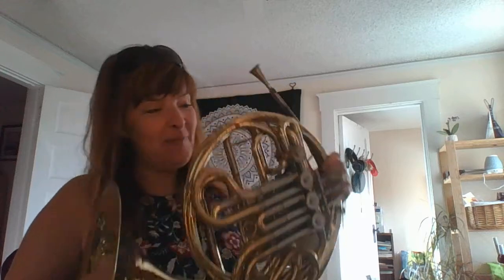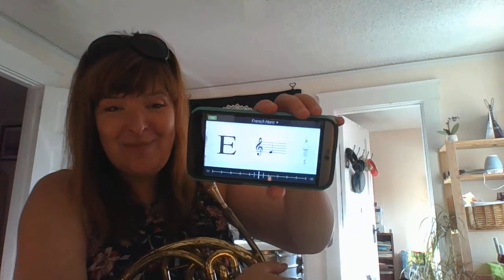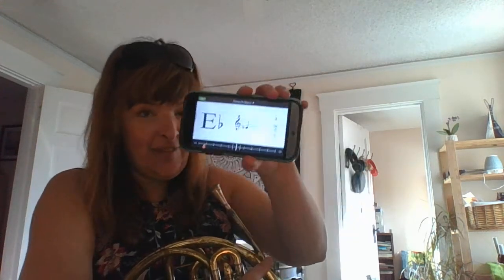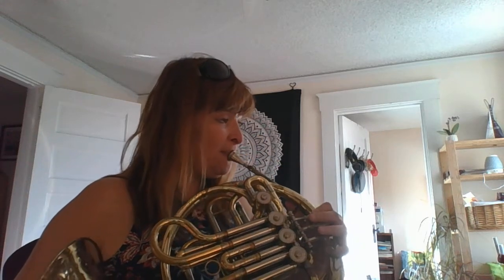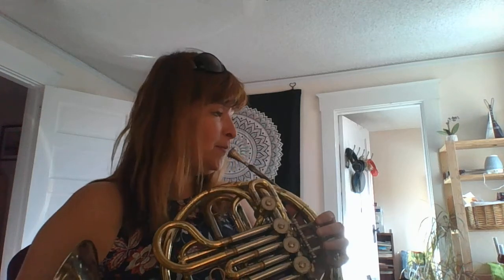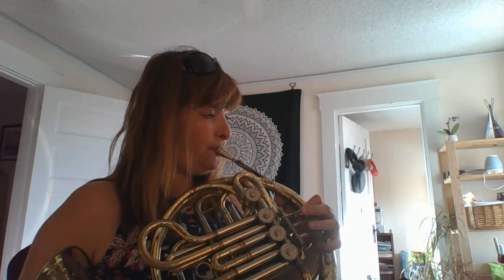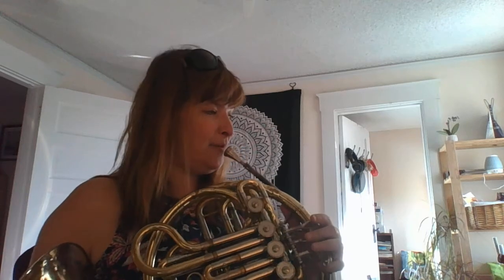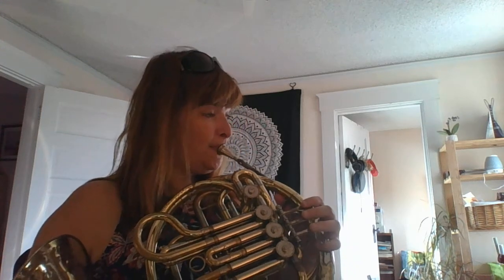French Horn Eine Kleine Nachtmusik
This is a practice video for French Horn to practice Eine Kleine Nachtmusik by W.A. Mozart arranged by Andrew Balent.